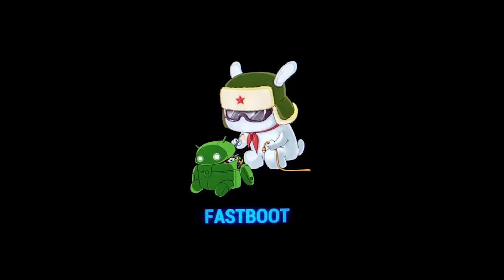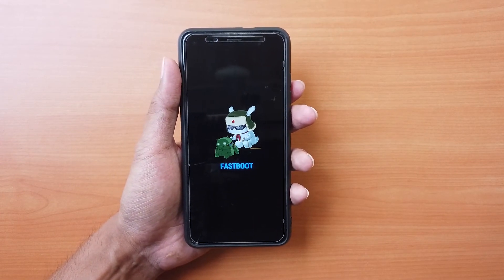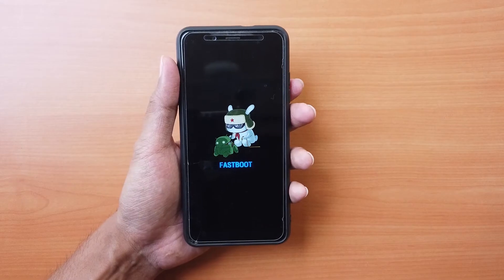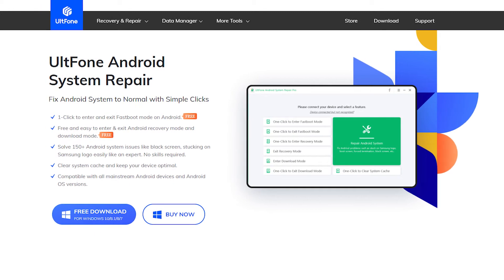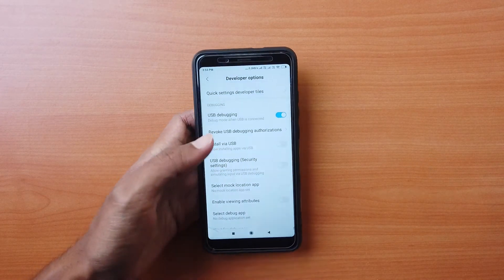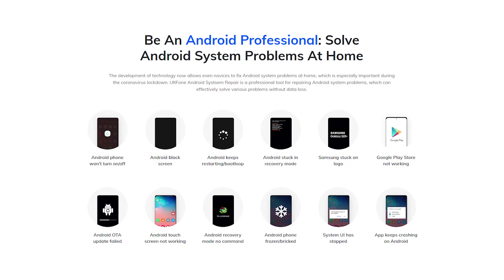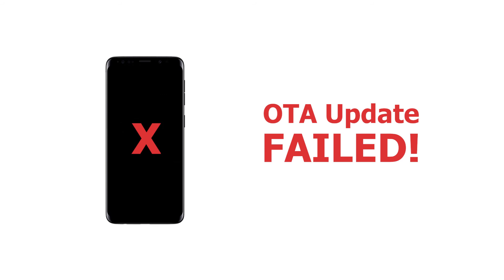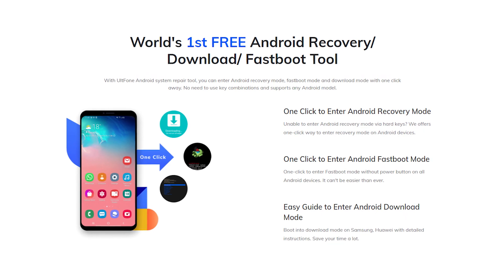Latest Solved | Stuck in Fastboot Mode? Exit Fastboot Mode in 1 Click and FREE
1 Click to exit fastboot mode on any Android device.

* 1-Click to enter and exit Fastboot mode on Android [Free Method].
* Free and easy to enter & exit Android recovery mode and download mode.
* Solve 150+ Android system issues like black screen, stuck on Samsung logo easily like an expert. No skills required.
* Clear system cache and keep your device optimal.
* Compatible with all mainstream Android devices and Android OS versions.

Timestamps:
00:17 What does fastboot mode mean
00:25 Exit fastboot mode using buttons (less sucess rate)
01:00 Exit fastboot mode by one click (100% work)